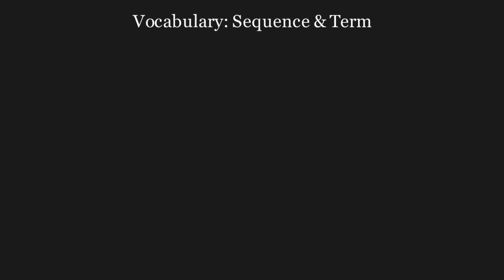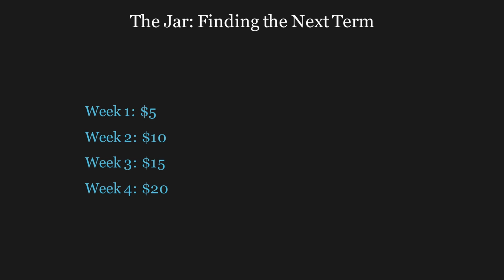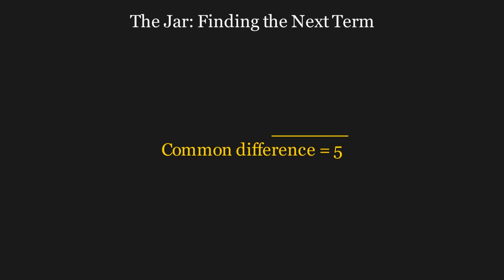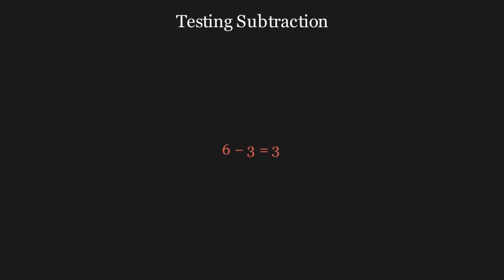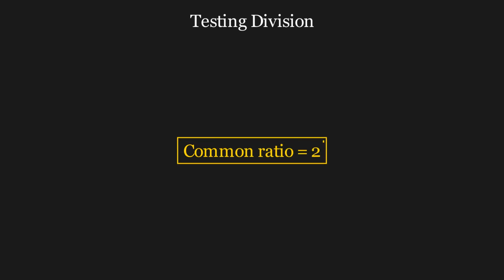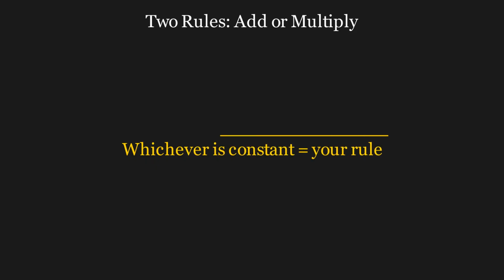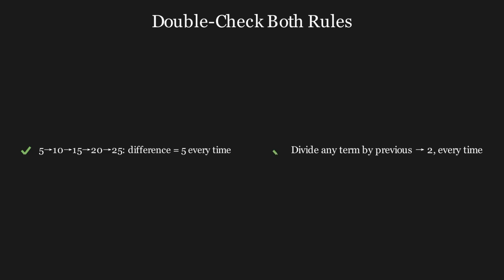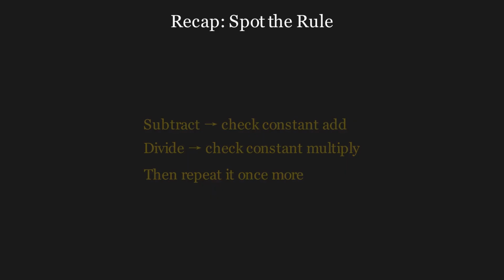ASVAB Arithmetic Reasoning Number Sequences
This video breaks down asvab arithmetic reasoning number sequences using simple jar examples, showing how to spot the hidden rule between numbers before test day. It's built for anyone doing asvab math practice test prep who wants arithmetic reasoning to finally click.

• How to find the common difference in an addition-based number sequence
• How to identify a common ratio when a sequence is multiplying instead of adding
• Why checking subtraction first is the fastest way to test for a pattern
• What to do when the differences between terms are not equal
• How to predict the next term once you know the sequence's rule
• How to verify a pattern holds across an entire sequence before trusting it

CHAPTERS
0:00 Intro
0:05 What a Number Sequence Is
0:36 Vocabulary: Terms and Sequences
0:56 Finding the Common Difference
1:43 The Doubling Jar Twist
2:18 Finding the Common Ratio
2:47 Checking Your Rule Holds

Whether you call it pattern recognition, sequence problems, or ratio and proportion questions, the ASVAB math knowledge and arithmetic reasoning sections both test the same skill: spotting a repeating relationship between numbers. This same logic of checking for a constant add versus a constant multiply shows up throughout asvab practice test prep whenever a list of numbers needs a missing next value.